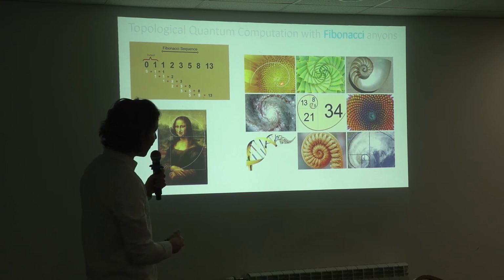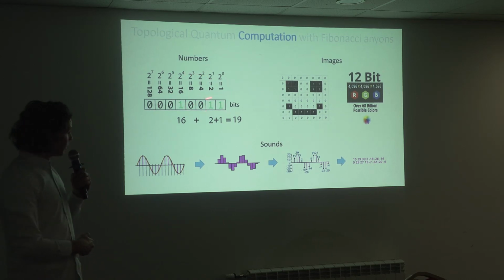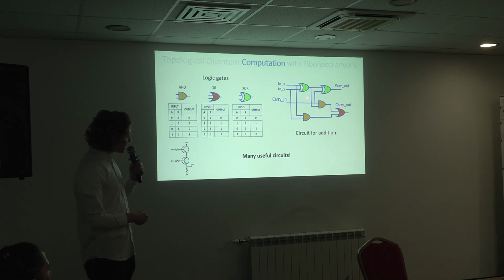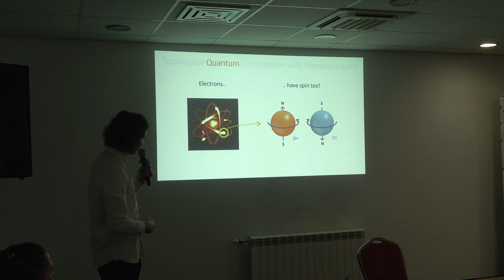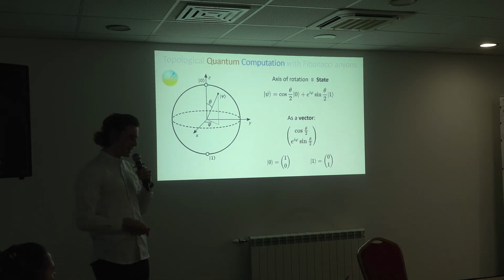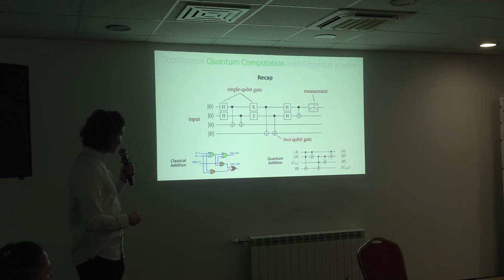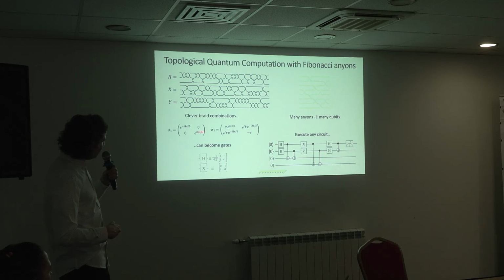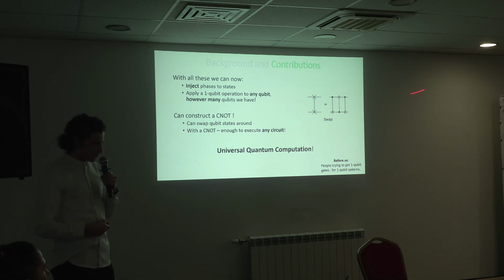Topological Quantum Computation with Fibonacci anyons - Grigori Matein